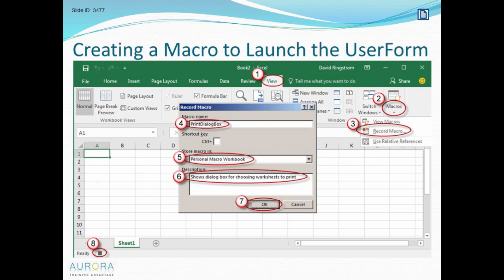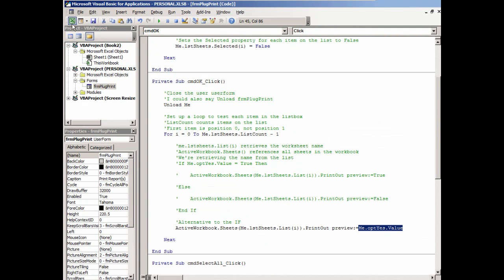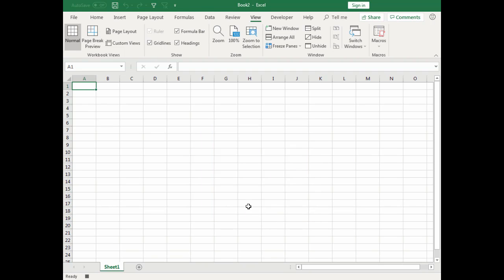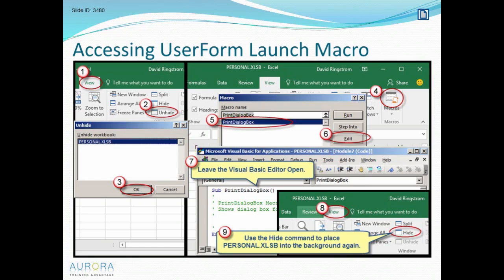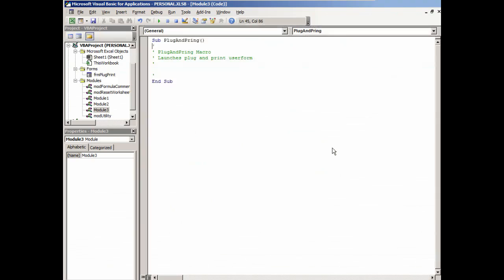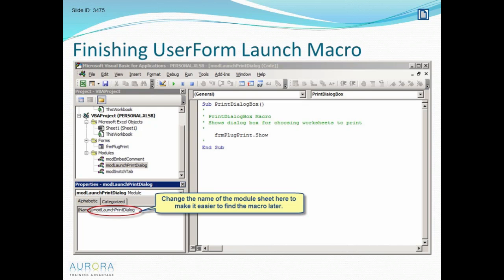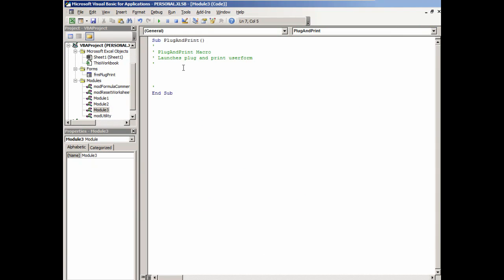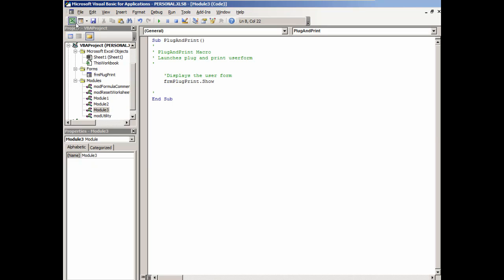Preview :: Excel Macro Basics: Part 4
In this preview from Part 4 of our Microsoft Excel Basics tutorial, David will walk you through how to create and access a UserForm launch macro.